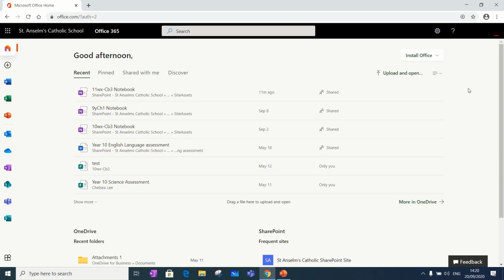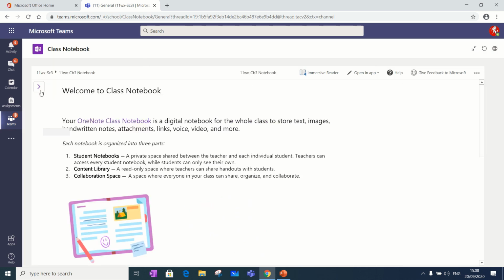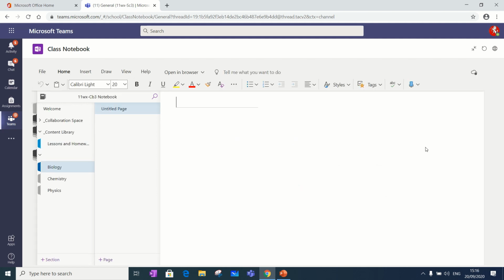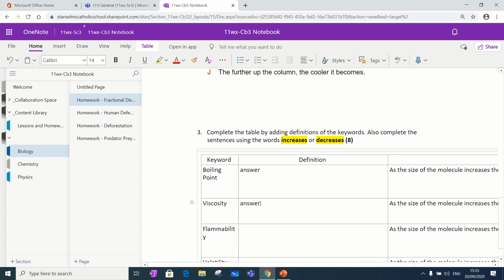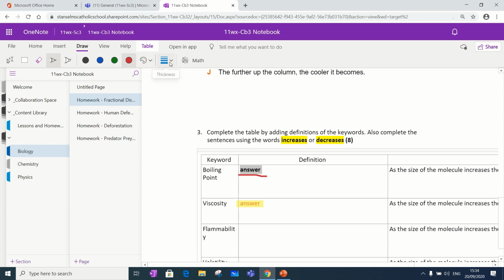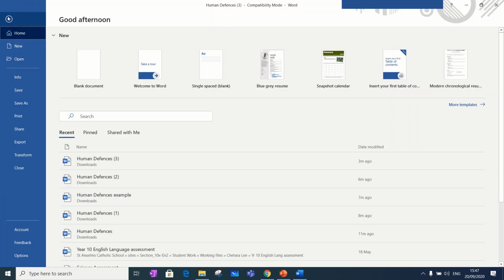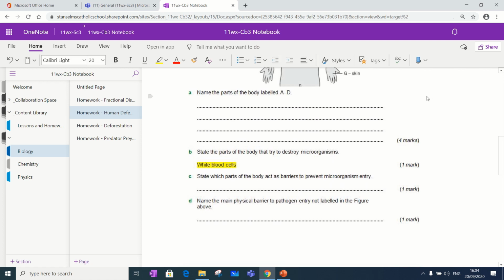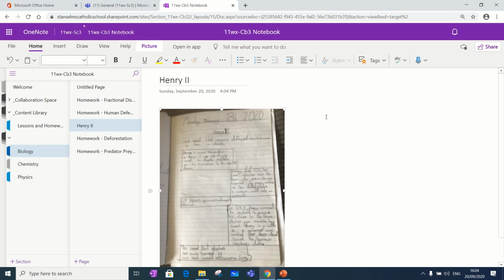Class Notebook - Parent Guide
A parent guide to show you how you can support your child using Class Notebook